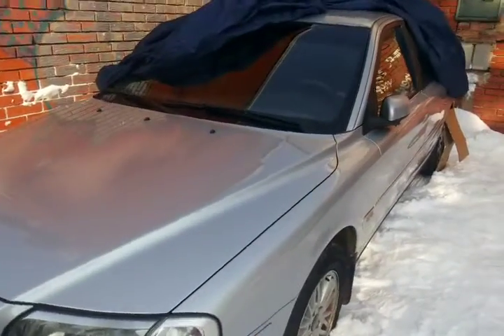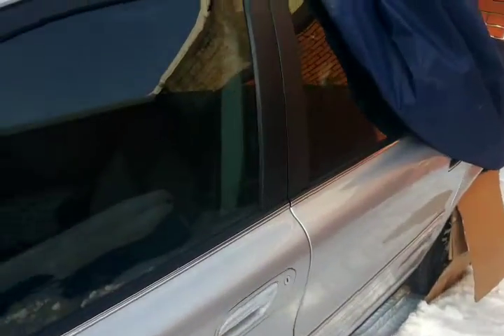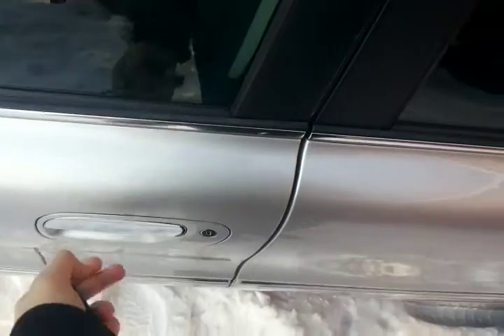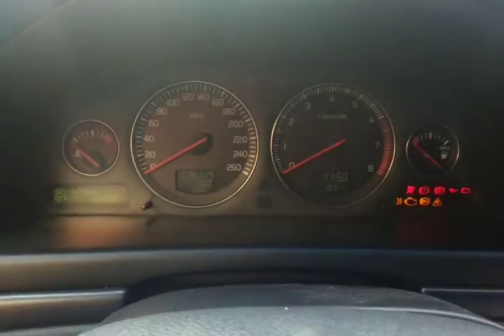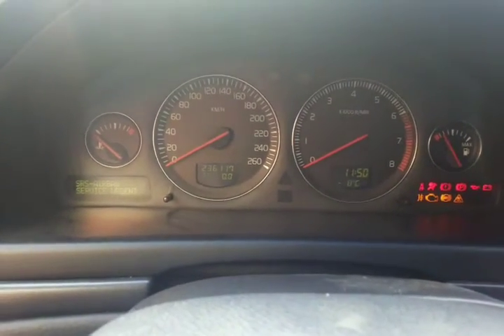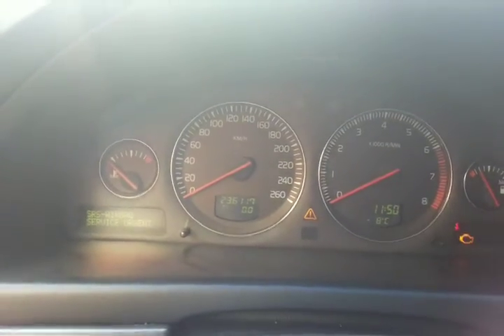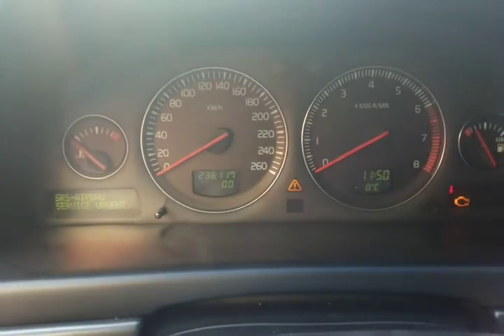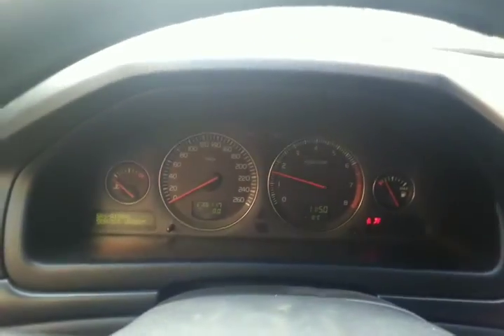Volvo S80 Cold start -19°C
Hi, this is a cold start of my new Volvo S80 2.4i 125kw. On computer, it shows -8°C, but it was covered, so that is probably reason. Enjoy!